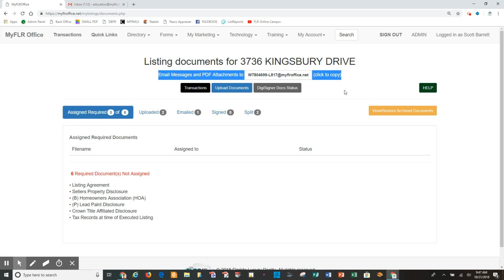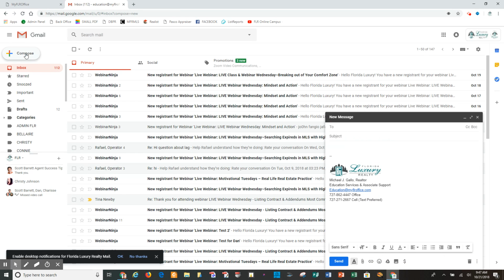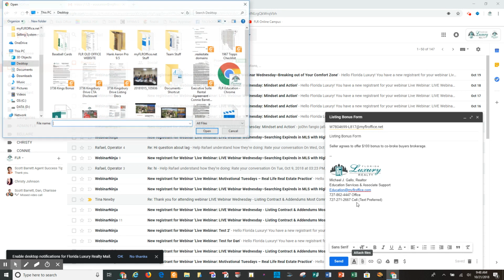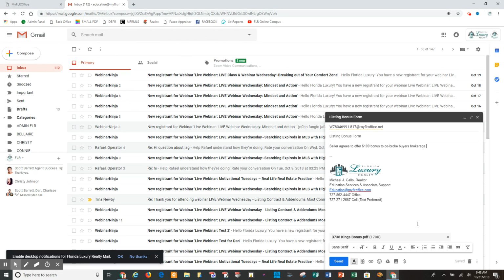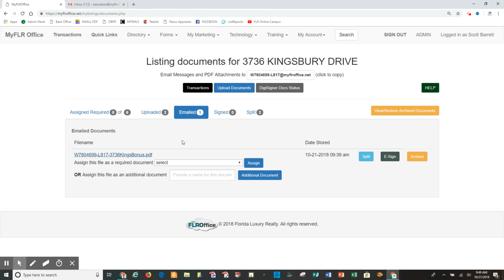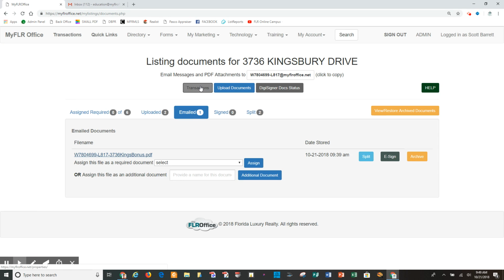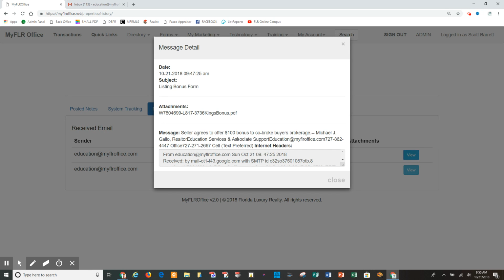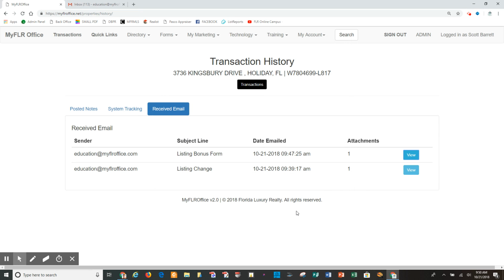Email Direct To Transaction Record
This Florida Luxury Realty training video will take you through a step-by-step tour on how obtain transaction documents into the transaction record through email as an attached document in the myFLROffice.net system.